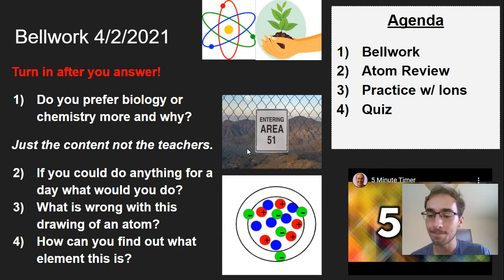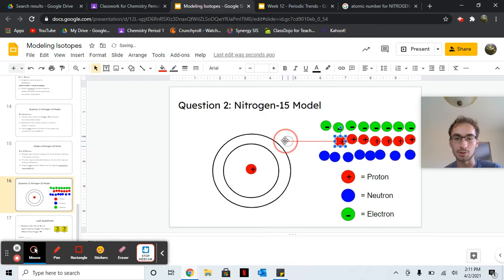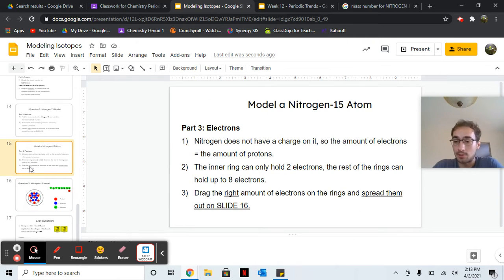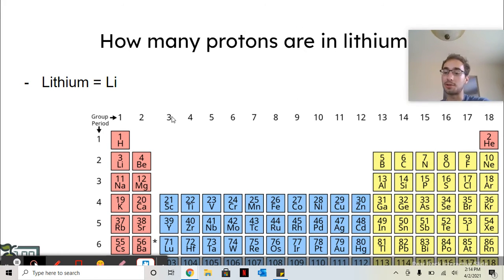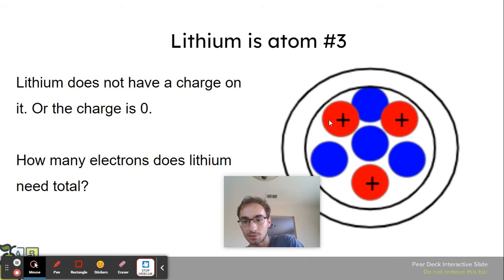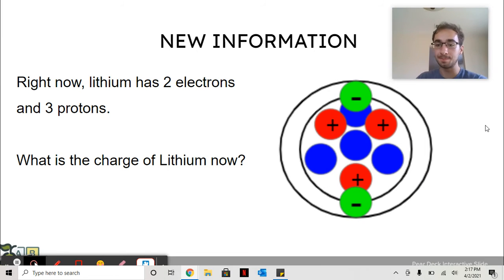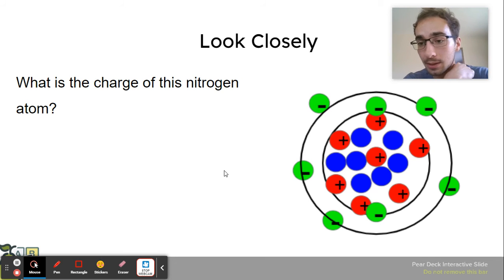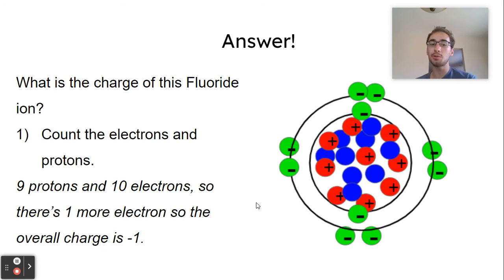Modeling Atoms Review + Ion Introduction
Students review how to model atoms and practice predicting charges on ions.